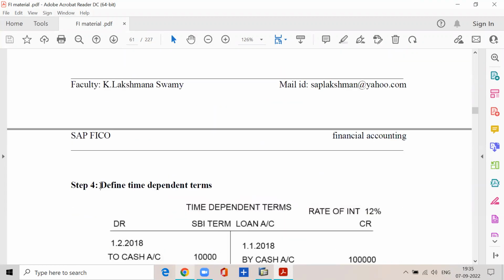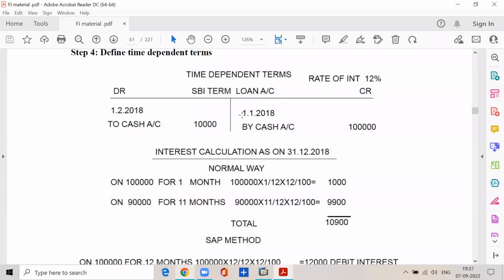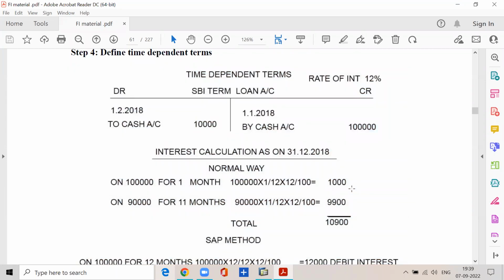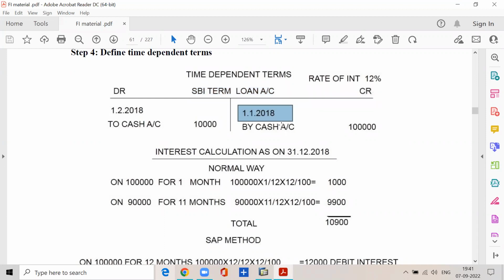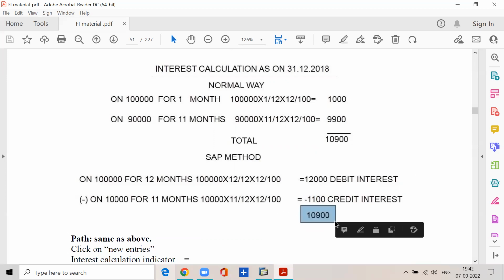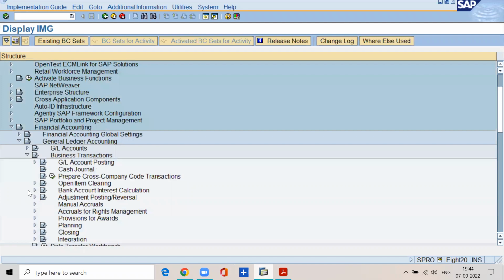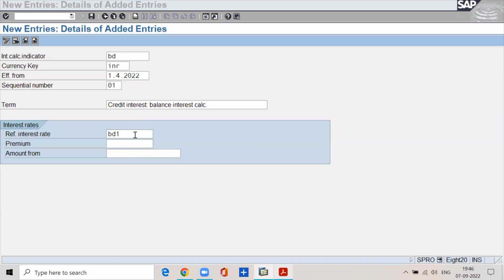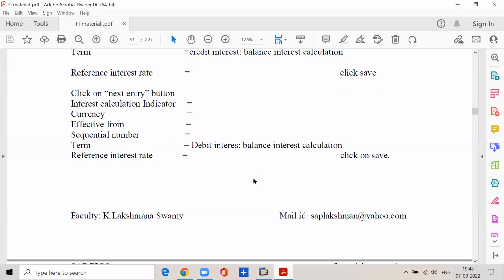SAP HANA FICO from basics class no 24